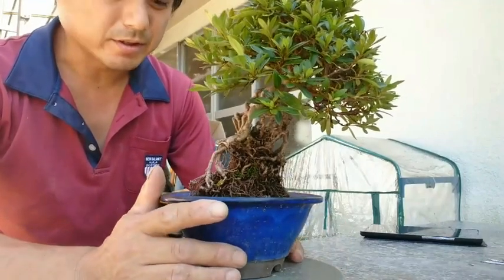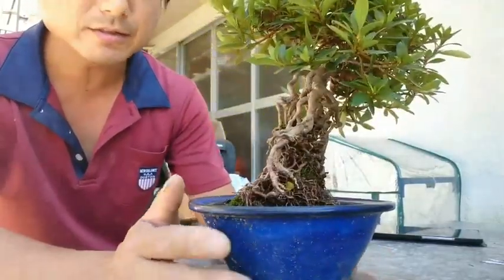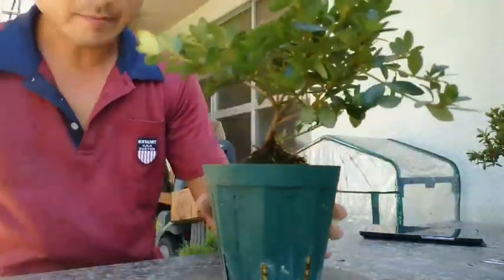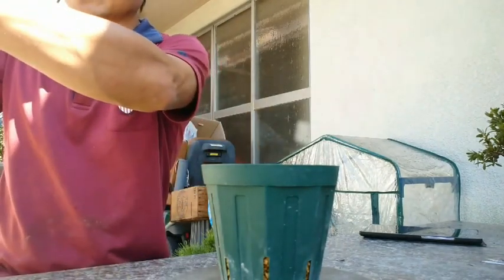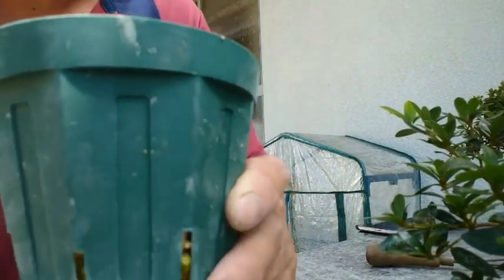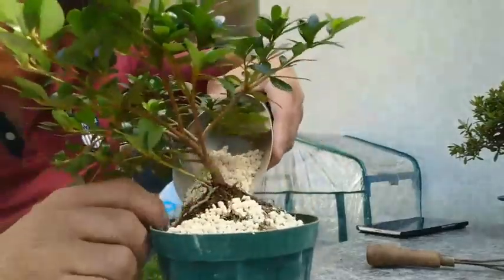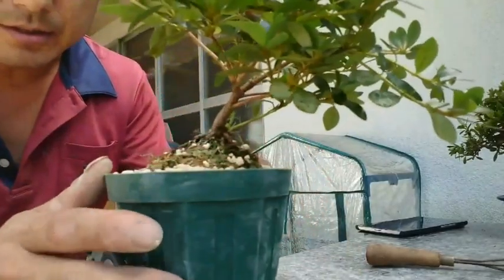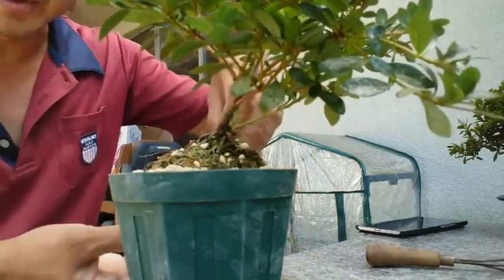How to creat satsuki neagari bonsai,Rhododendron indicum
Explaining how to make roots-up style bonsai of satsuki azalea.
Repeat repotting every 3 months(except winter time) and every time only add a few amount of soil under the root.

I forgot to say in video but,
After reporting, around a month or so, when the new roots are coming enough, use a high pressure gun to reduce the soil between the roots on the air.
It will make roots get thickness faster.

Thanks you. Enjoy my movie!

Facebook Matsuyoshi Hanaori